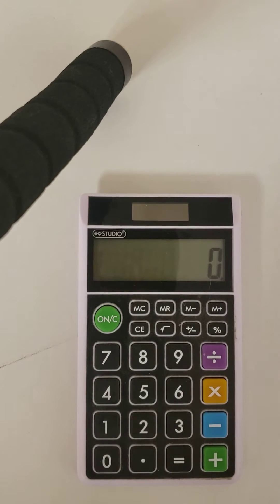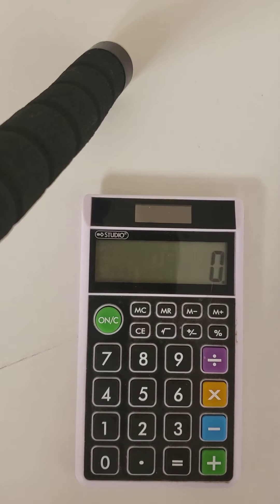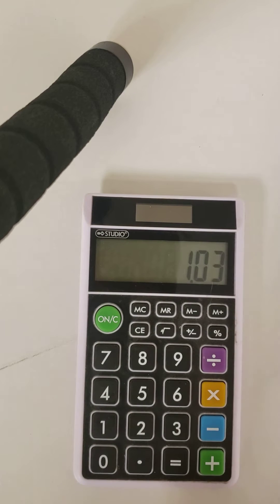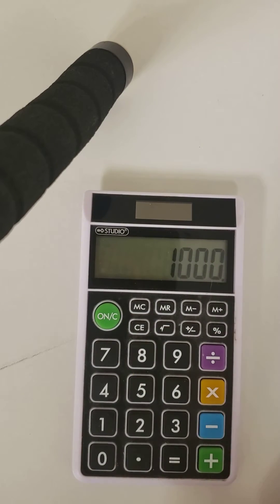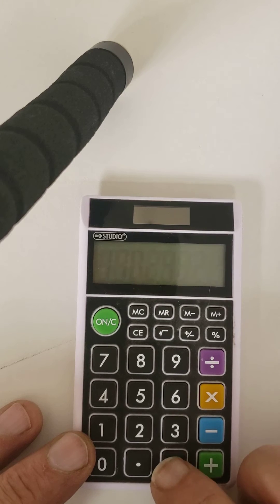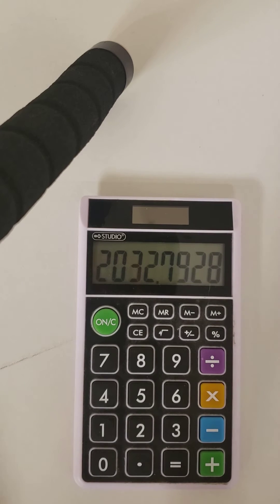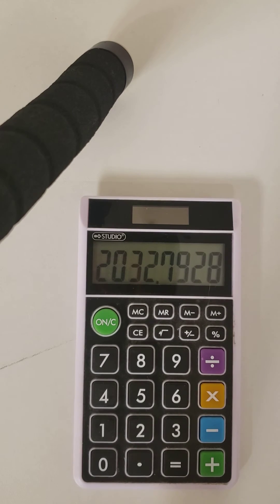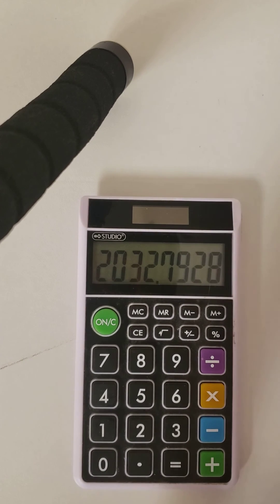How to Calculate Compound Interest With a Basic Calculator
How to Calculate Compound Interest Using a Simple Calculator
Introduction
In personal finance, knowledge is power. One of the most potent tools at our disposal is compound interest—a principle that allows our money to multiply over time, creating a path to financial prosperity. While compound interest might seem complex, its calculation need not be daunting. With a simple calculator, individuals can unravel the magic of compounding, gaining insights into the growth potential of their investments and savings.

As we embark on this journey to demystify compound interest calculations, we'll explore step-by-step instructions for utilizing a basic calculator to determine the future value of investments, loans, or savings; whether you're a seasoned investor seeking to analyze potential returns or a novice looking to grasp the fundamentals of financial growth, this guide will equip you with the tools to harness the power of compounding through the convenience of a calculator.

From comprehending the building blocks of compound interest to deciphering the formulae that underpin its calculation, this guide is your gateway to unlocking the financial insights hidden within your investments. So, let's embark on this enlightening voyage as we navigate the intricacies of calculating compound interest, which promises to illuminate the path toward sound financial decision-making and wealth accumulation.
What is Compound Interest?
Compound interest refers to the interest earned on the initial principal and the accumulated interest from previous periods. Unlike simple interest, which is calculated solely on the principal amount, compound interest accounts for the growth as interest accumulates over time. This compounding effect results in exponential growth, showcasing the beauty of time and consistency in wealth accumulation.
The Significance of Compound Interest
Exponential Growth: Compound interest embodies the concept of exponential growth. Over time, even small amounts can grow significantly due to the snowball effect of continually compounding interest.

Long-Term Savings: Compound interest is the driving force behind long-term savings and investments. It encourages individuals to start saving early, as the longer the money is invested, the more significant the compounding effect becomes.

Wealth Accumulation: Individuals can amass substantial wealth over time by allowing interest to compound. This wealth can support retirement, education, major purchases, and more.
Investment Returns: Investors benefit greatly from compound interest, as it enhances the returns on investments such as stocks, bonds, and mutual funds over extended periods.Applications of Compound Interest
Savings Accounts: Many savings accounts offer compound interest, enabling account holders to see their money grow over time.

Investments: Compound interest plays a vital role in various investments, including retirement accounts (like 401(k)s and IRAs), certificates of deposit (CDs), and mutual funds.

Loans and Debt: Compound interest also applies to loans and debt. Borrowers pay interest on the principal amount; over time, interest accrues on both the principal and the outstanding interest.Advantages of Compound Interest
Maximized Returns: Compound interest generates larger returns over time than simple interest, making it a powerful tool for wealth accumulation.

Passive Growth: Once set in motion, compound interest grows your money passively, requiring minimal effort.

Encourages Early Saving: Compound interest motivates individuals to start saving early, harnessing the full potential of time in growing their money.